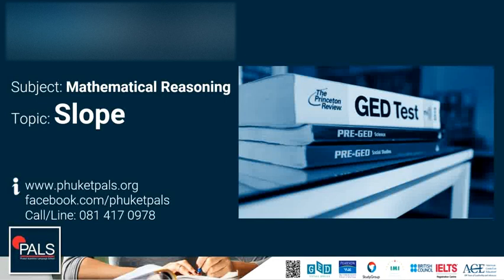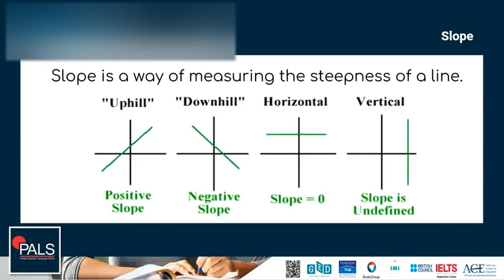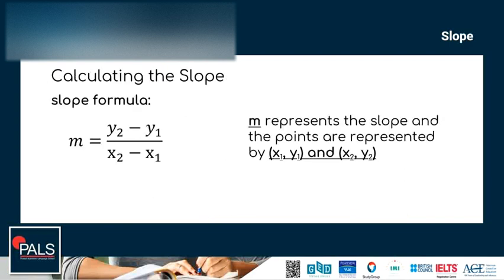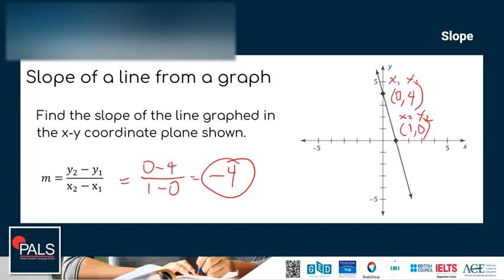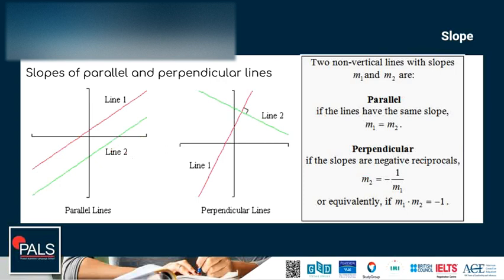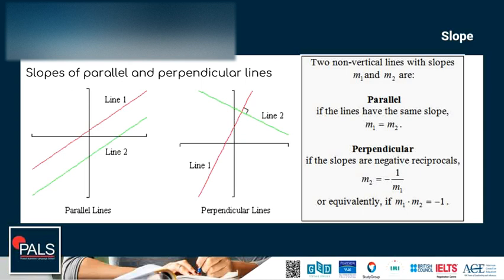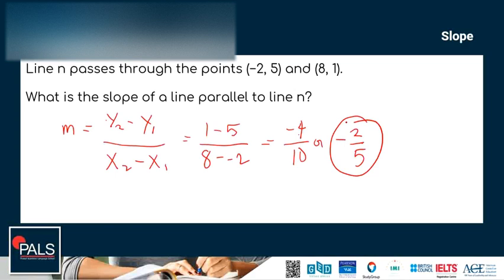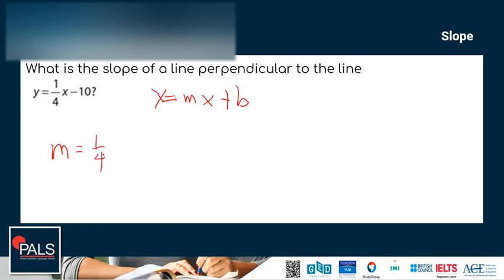Pass GED Math | Finding the Slope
In this video Teacher Eman explains all you need to know about finding the slope for the GED Math test.